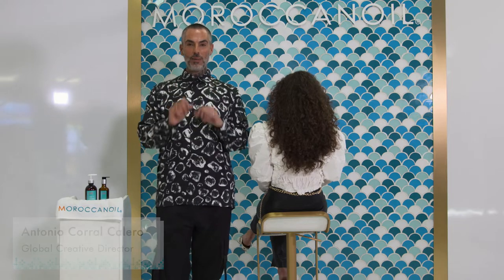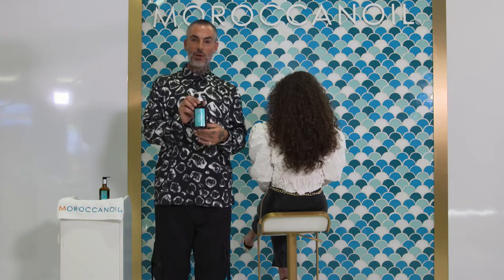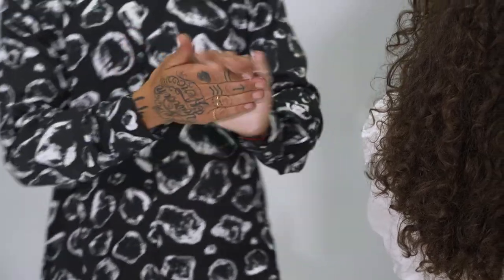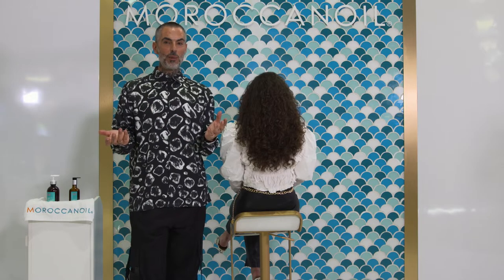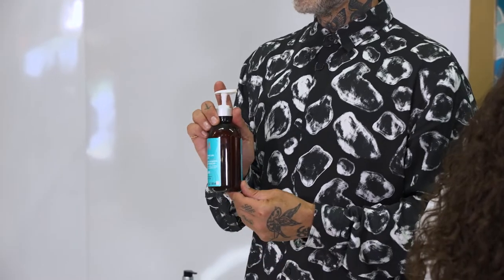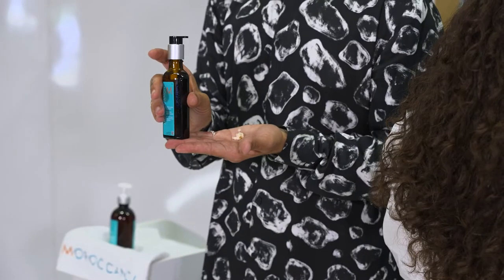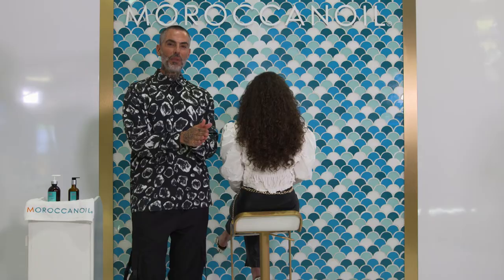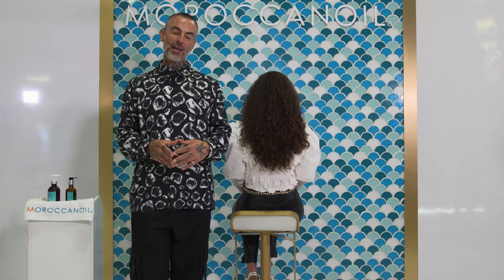Backstage Favorites with Antonio Corral Calero